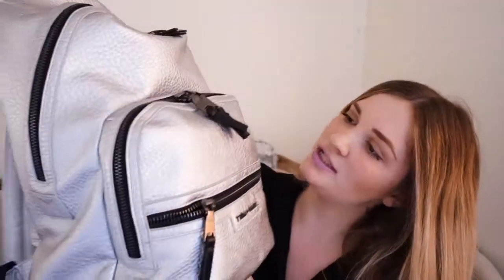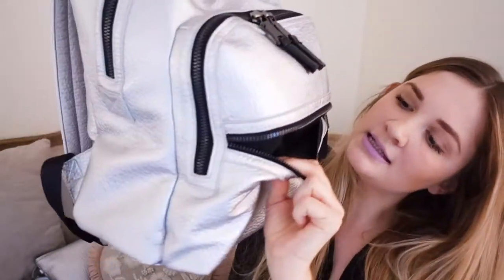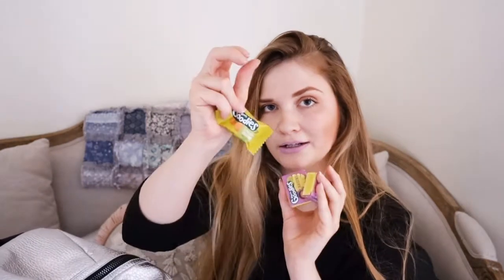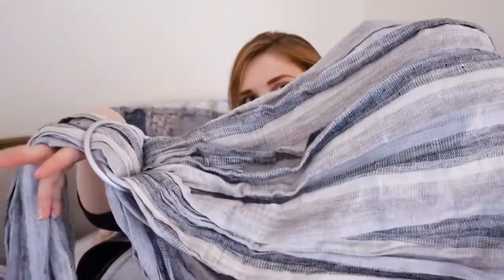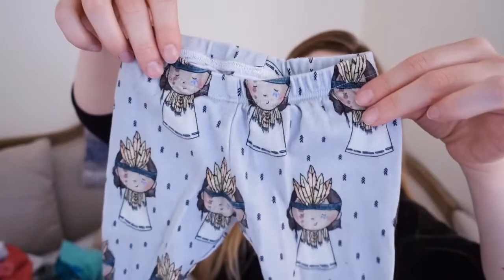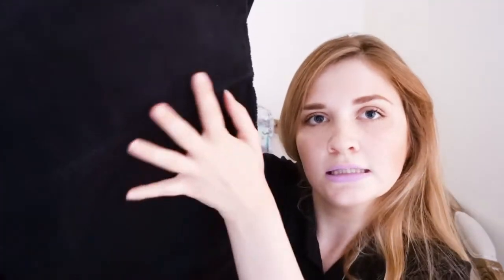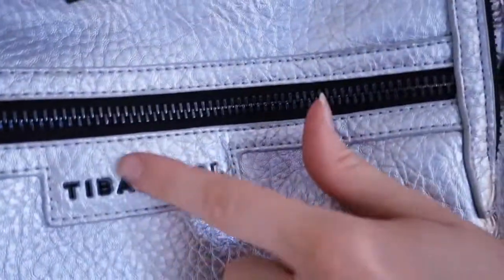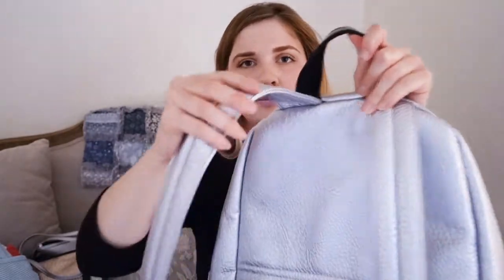WHAT'S IN MY TIBA + MARL ELWOOD CHANGING BACKPACK | TODDLER AND BABY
What's in my Tiba + Marl Elwood changing backpack changing bag for a baby and toddler?

FEATURES

**please note that the newer version of this bag comes with internal pockets.

Muslin by Z-O-E (I say muzzle on the video… I should really stop saying that! “here’s my baby’s muzzle!”)

OUR CHANNELS

POPPY

DAN

How Far We’ll Go is our family channel. You’ll see vlogs, day in the life and travel adventure videos.
Our family consists of Poppy (Mum), Dan (Dad), Taormina (kid 1) and Wolfie (kid 2). We live in Kent with Skylar Cat and love travel, food, animals and nature.
Poppy is a stay at home mum.
Dan is an electrician.
Taormina is a whirlwind.
Wolfie is too cool for school.
None of us sleep!